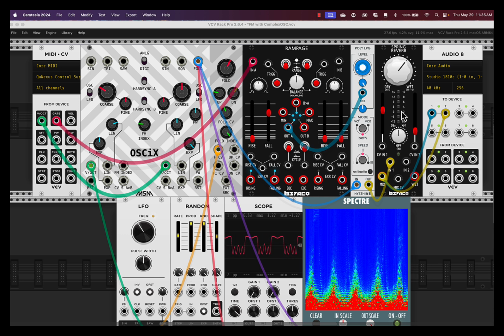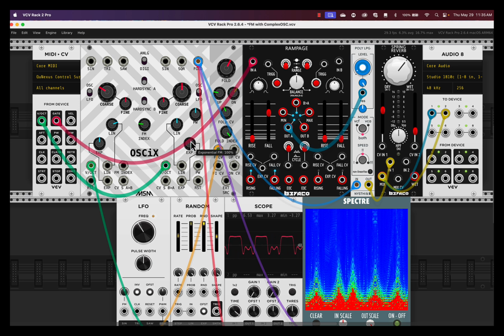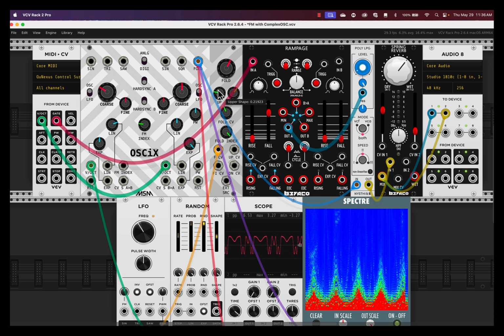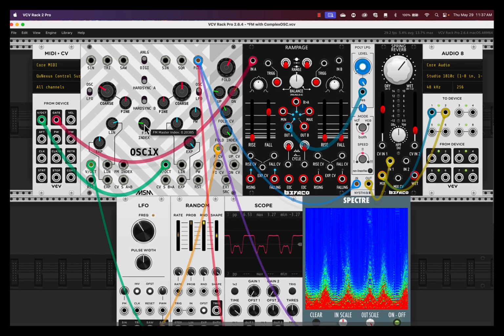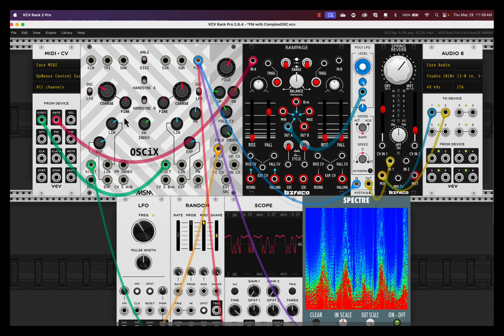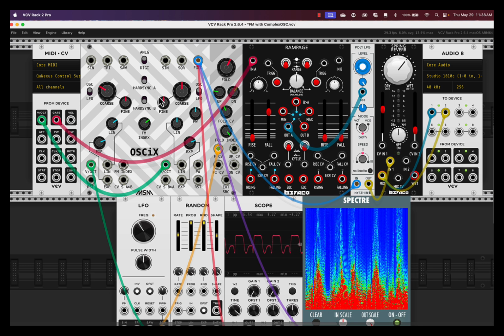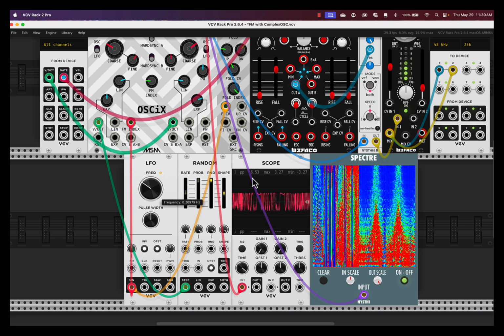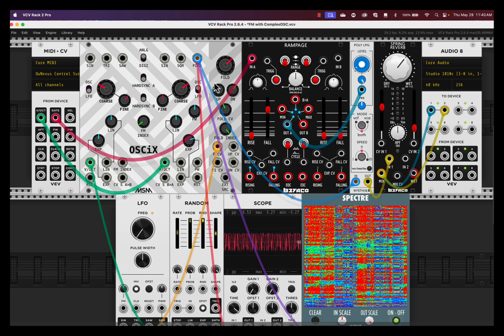VCV 14 - FM with Complex Oscillator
MUST 341 - FM with a Complex Oscillator. Patch is available on the course page in Canvas.